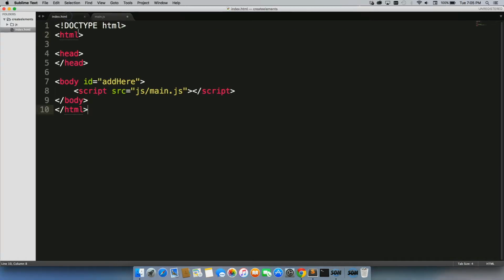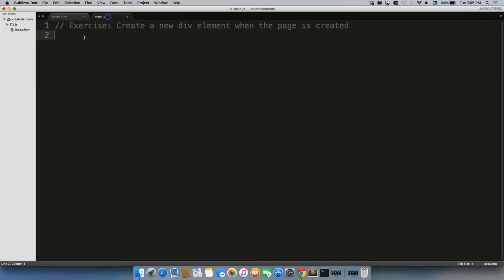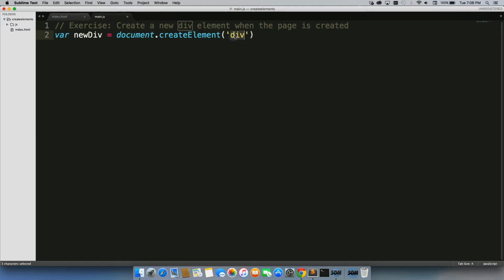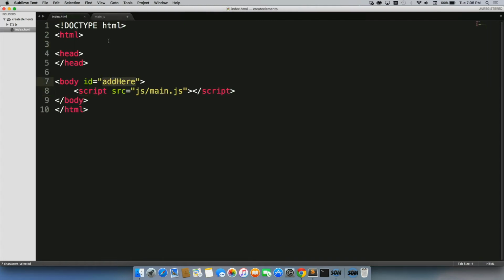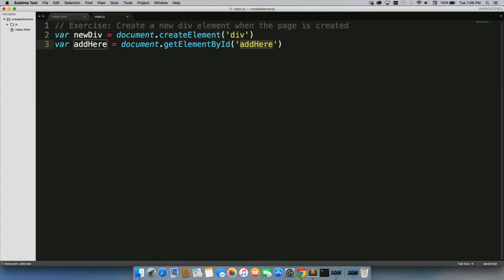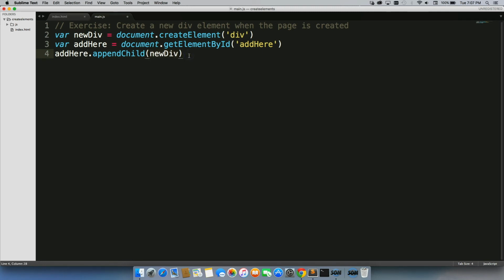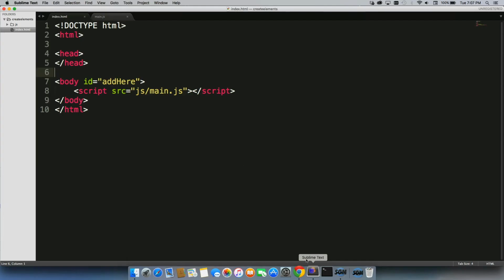How to create new HTML elements using JavaScript